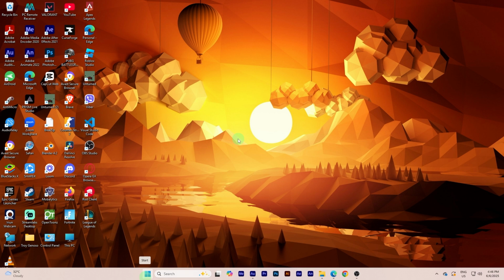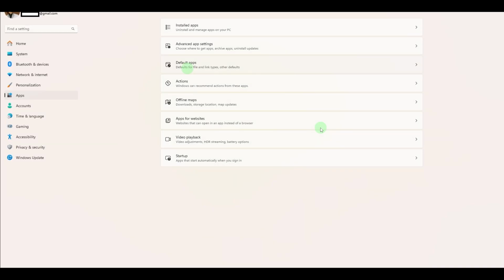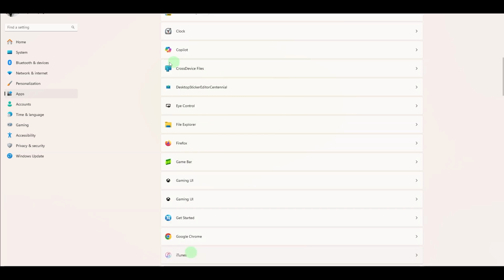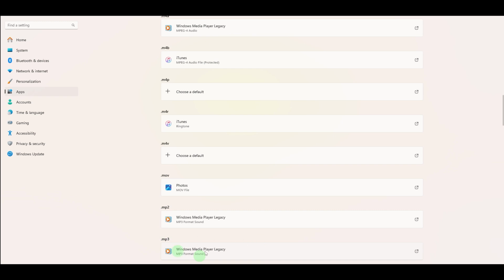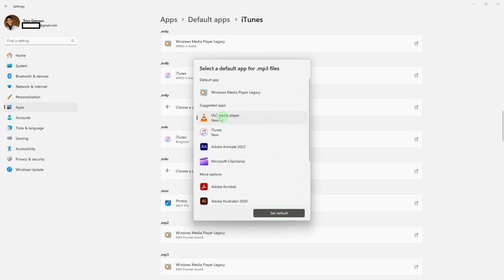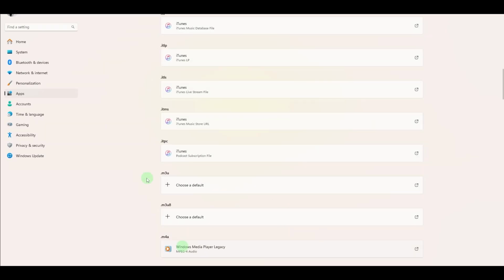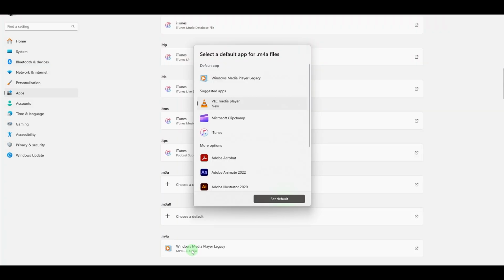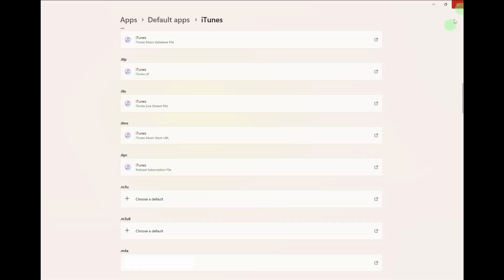How To Set VLC As Default Player On Windows (Quick & Easy)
In this guide, you will see how to set VLC as default player on Windows. Make this change to have your PC default to using VLC as its video player.